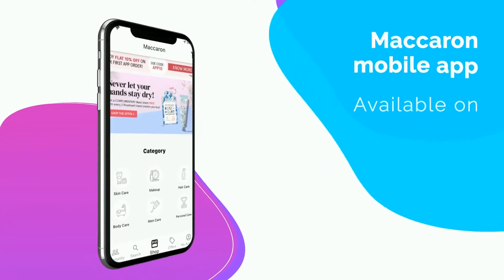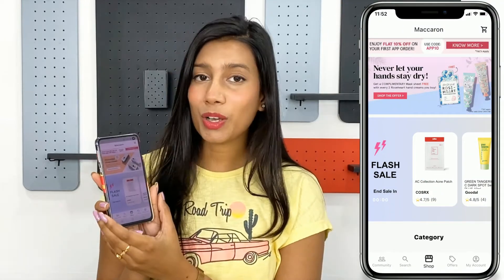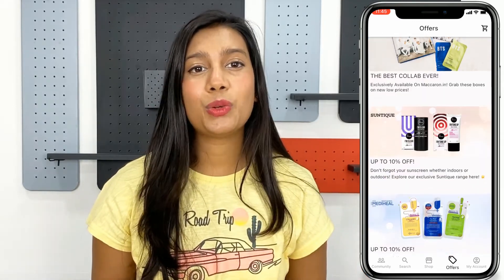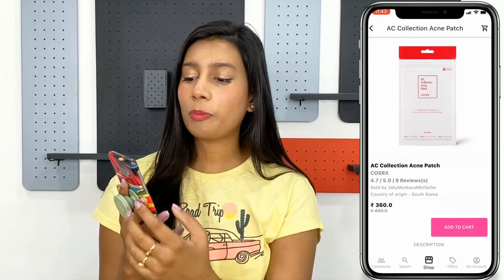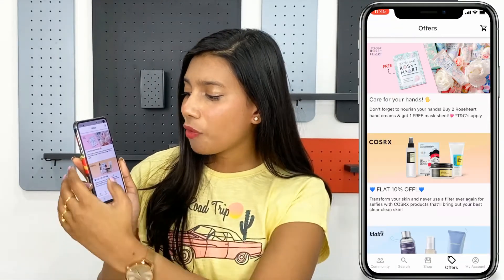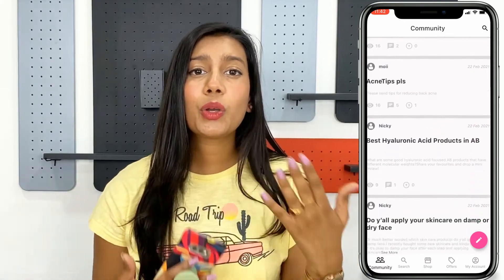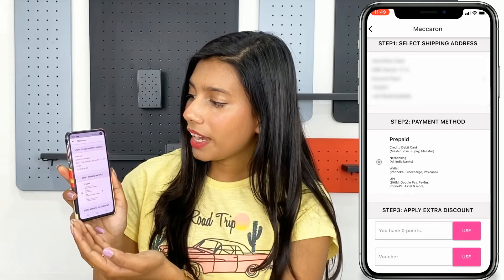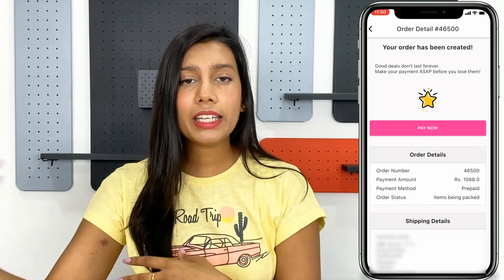Best Beauty App Launch In India WhereYouShine | Maccaron App 2021 | Download Now ❤️😍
Hey K-beauty lovers!! ❤️
We are more than just excited to launch our all-new and better version of
the Maccaron app! Our content creator Vanshika is here to explain everything
you need to know about the app in detail! Do not forget to watch the video till
the end to gain full knowledge about multiple features.
You'll find some of the below-listed details:
👍 APP IS AVAILABLE ON BOTH PLAY STORE AND APPLE STORE
👍 ALL NEW FEATURES
👍 NEW PRODUCT LAUNCHES
👍 A WHOLE NEW COMMUNITY TAB
👍 A CHANCE TO INTERACT WITH FELLOW CUSTOMERS
👍 DISCOUNT CODE FOR THE FIRST TIME APP USERS
And what not! Do not forget to download our app and share the love! Until next time. 🥳